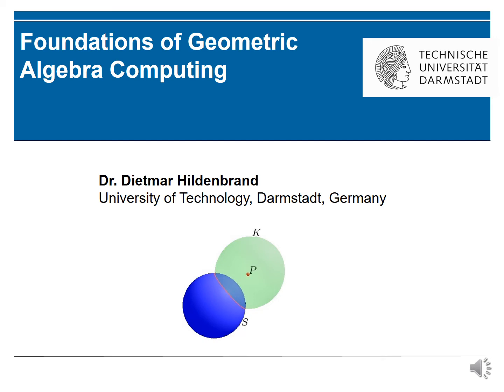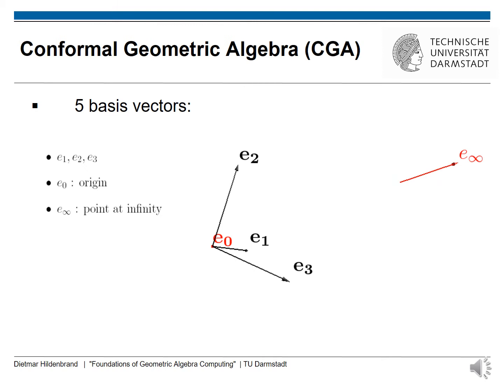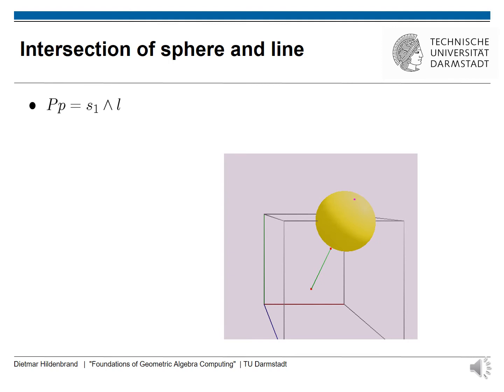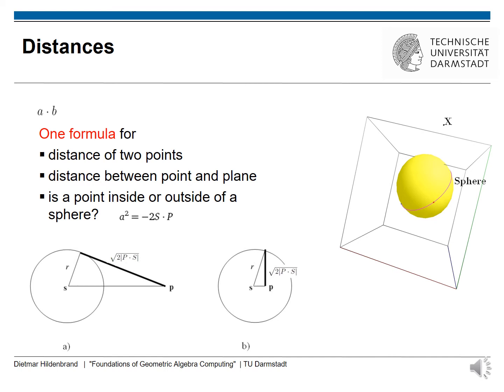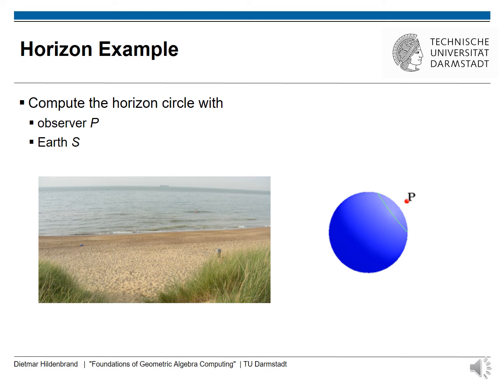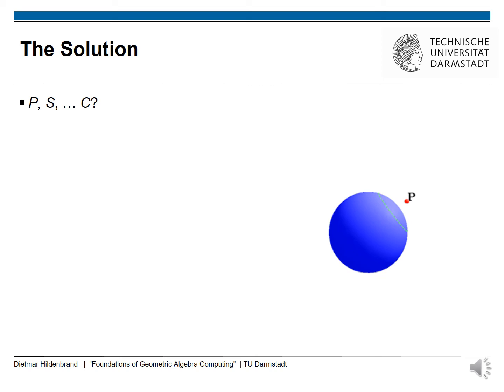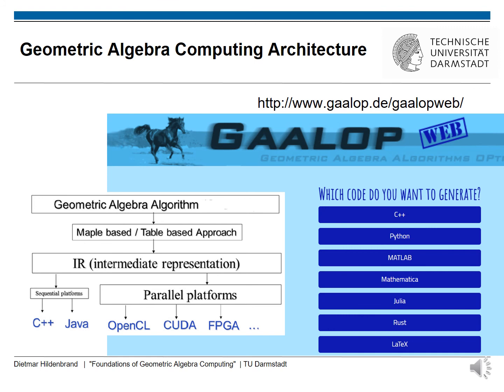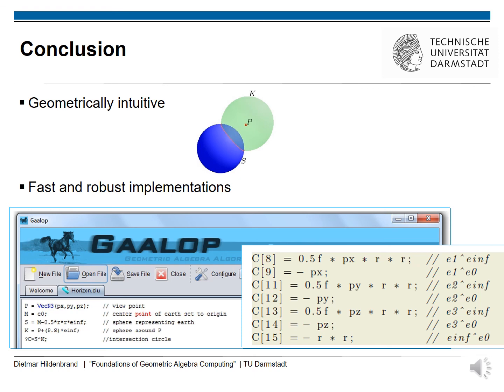D. Hildenbrand: Foundations of Geometric Algebra Computing, Lecture at ICU Tokyo (part 1), 2021/5/20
Dr. Dietmar Hildenbrand: Foundations of Geometric Algebra Computing, Guest Lecture (part 1) for Hot Topics in Physics course for undergraduate students of all departments, Spring Academic Year 2021, 20 May 2021. Hosted by Eckhard Hitzer, College of Liberal Arts, International Christian University, Mitaka, Tokyo, Japan. Dr. Hildenbrand is Lecturer at the Technical University of Darmstadt (Germany), his website is